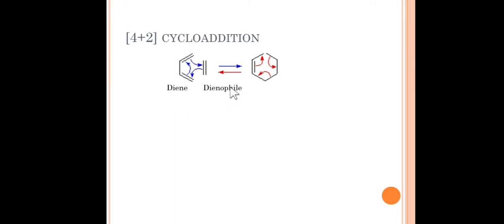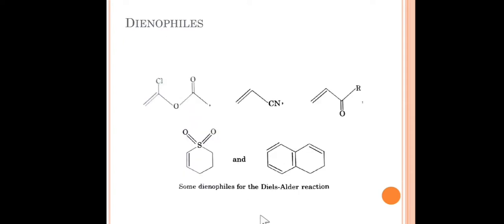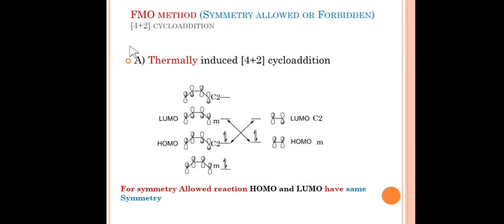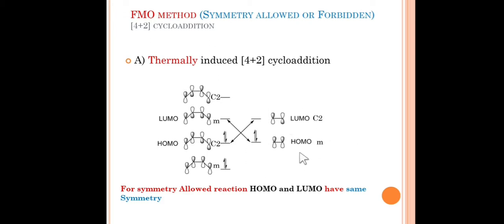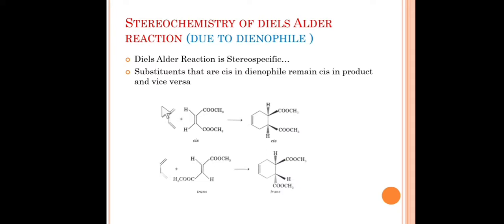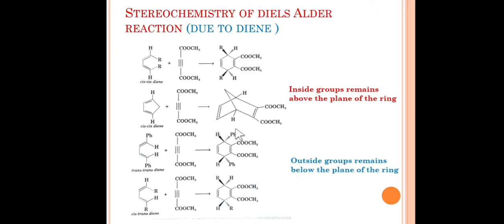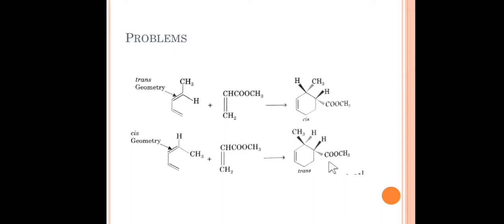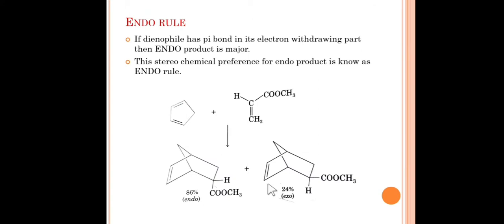Cycloaddition Reactions [4+2]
MSc II Organic Chemistry

CHO5304: PHOTOCHEMISTRY, FREERADICAL AND PERICYCLIC REACTIONS

4+2 cycloaddition Reactions are discussed with FMO method and stereochemistry